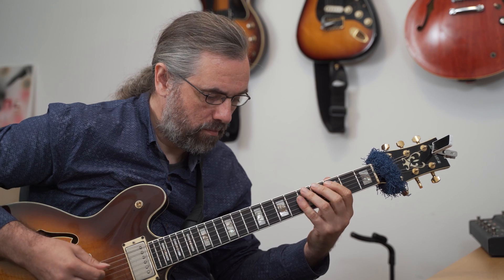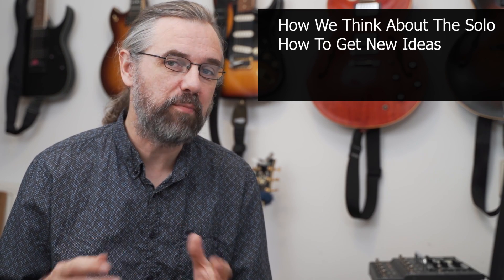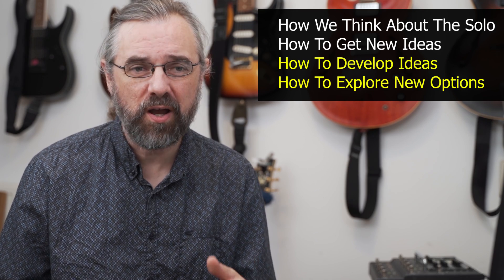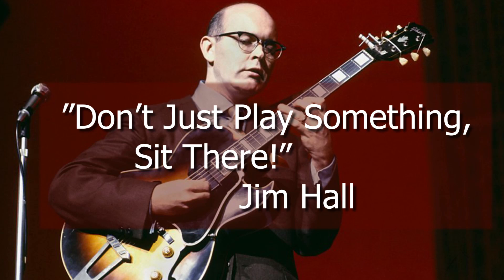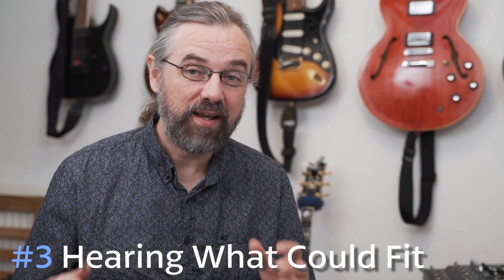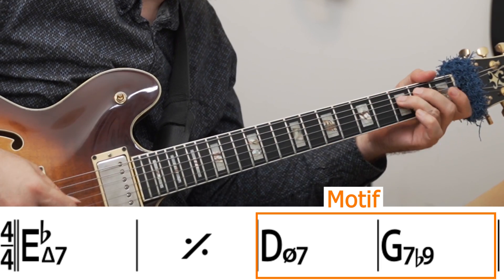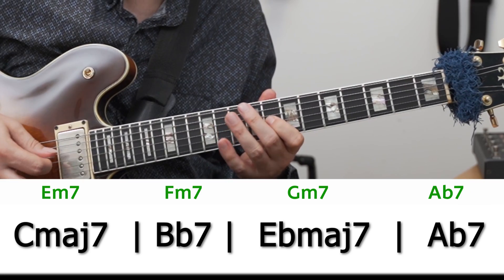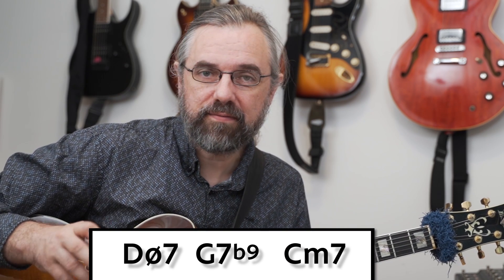5 Quick Tips When You Are Stuck In A Jazz Solo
We all get stuck in solos, even though you know the song, the chord or the scale. You still don't know what to play. This video will give you some jazz guitar tips that you can use to get past this.

The 5 tricks are about looking at things differently or taking a step back and finding more options, but working on them will make you a better jazz improviser and improve how you make music.

Content:
0:00 Intro
0:42  You Know The Song, but still..
1:51 #1 Play The Melody
2:59 #2 Play The Chord
3:43 #3 What Do You Hear? Nothing? Then Play That! (Jim Hall!!)
4:54 #4 What Did You Play Right Before
5:34 How This Sounds on A Song
7:36 #5 Check Available Triads, Arpeggios, Pentatonics
7:52 Share your list
8:12 A Part of My List
9:10 Like The Video? Check out my Patreon Page

If you like this video and want to help translate it into your own language you can do so

My Gear:

Camera 1
Camera 2